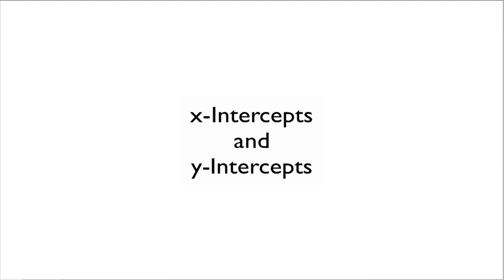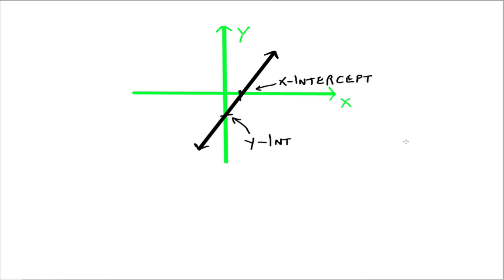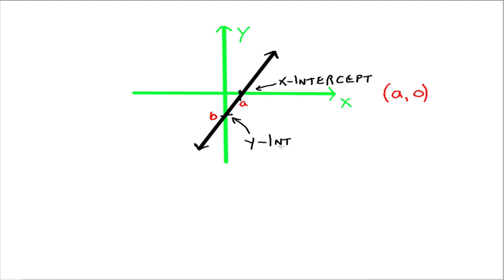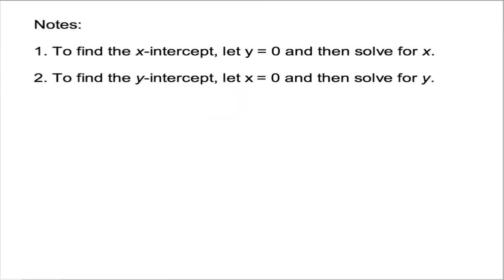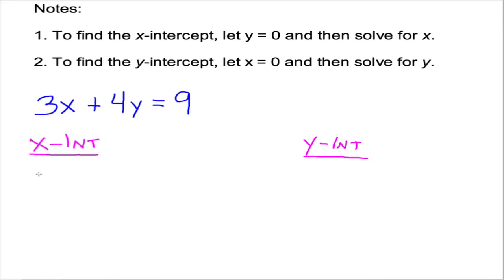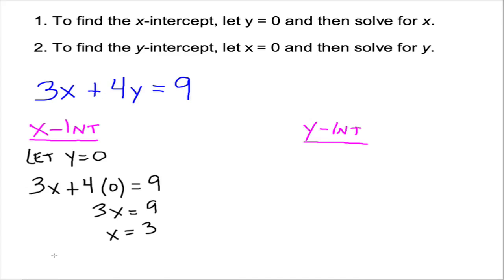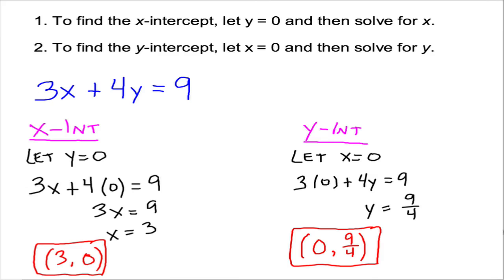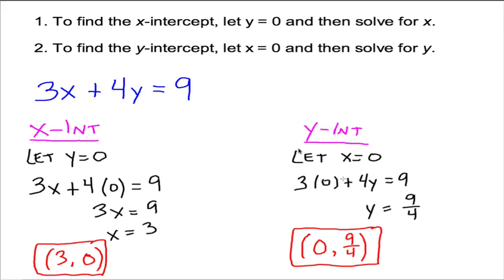x-Intercepts and y-Intercepts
What x and y intercepts are, and how to find them.